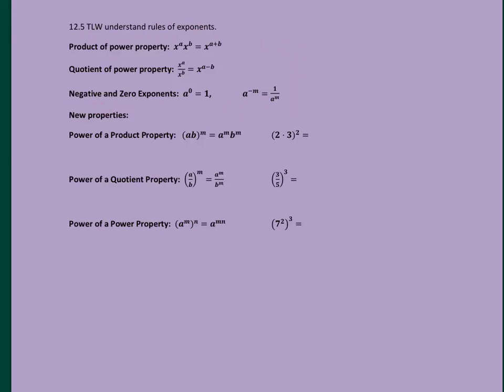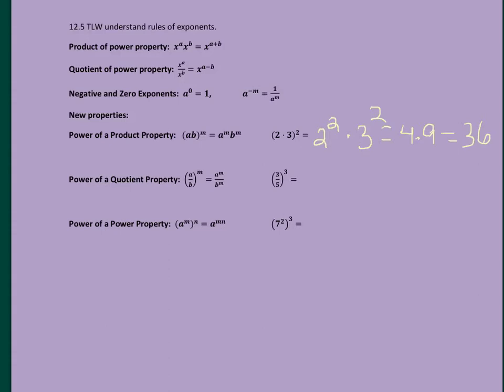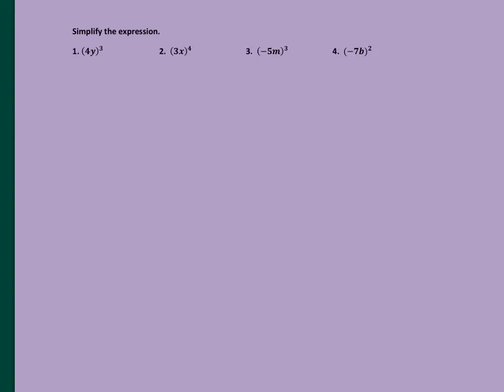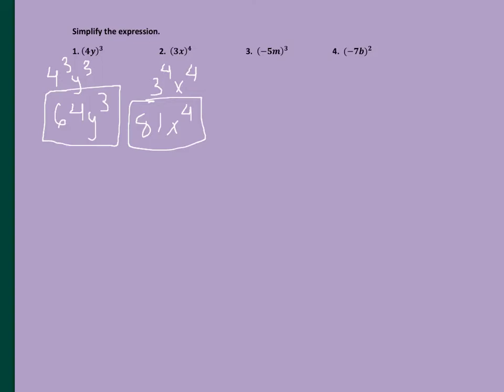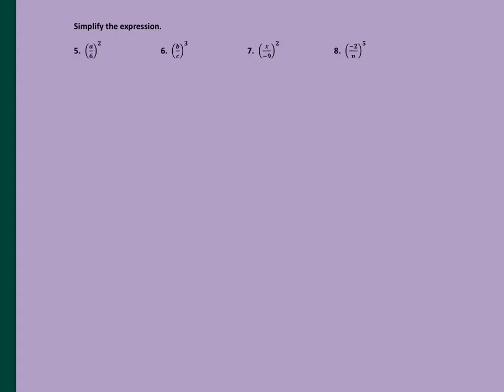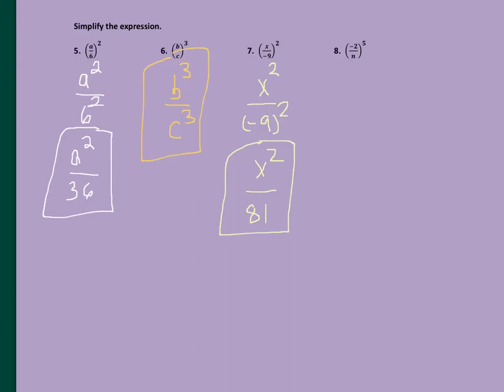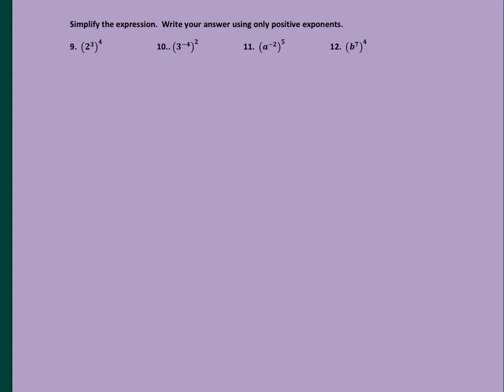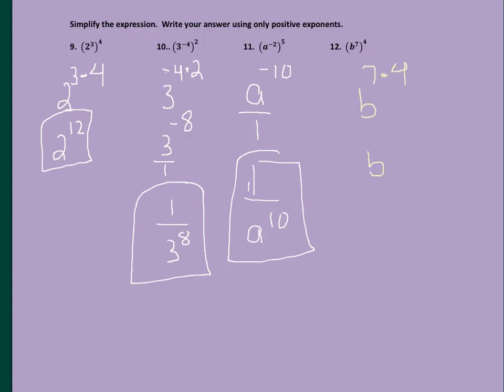12.5 exponent rules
12.5 exponent rules